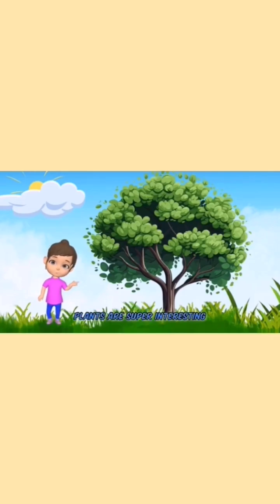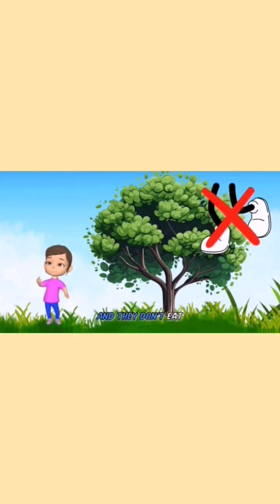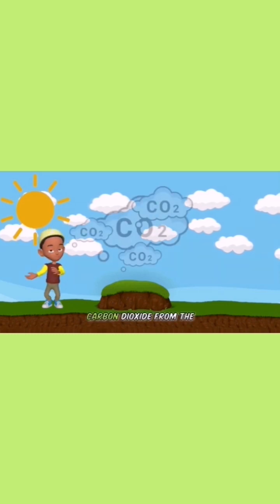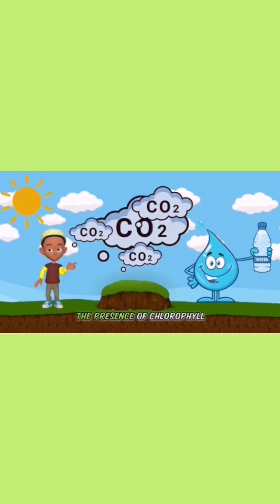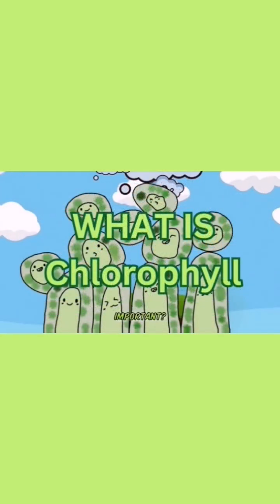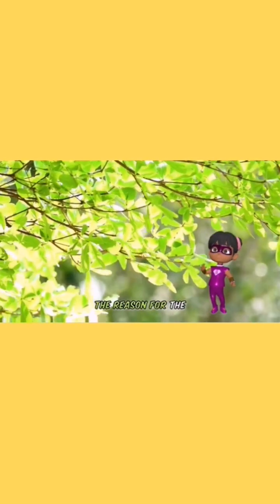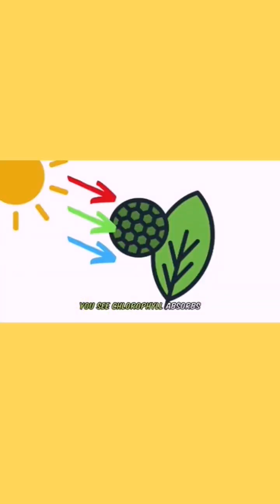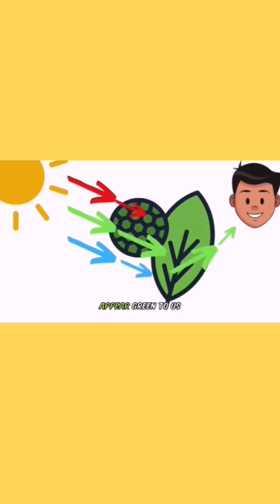How Do Plants Make Food? (Photosynthesis Explained for Kids)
Learn all about photosynthesis in this easy-to-understand video! Discover how plants use chlorophyll to turn sunlight into energy. Perfect for kids and DIY science projects!
Do you know what chlorophyll is and how important it is?